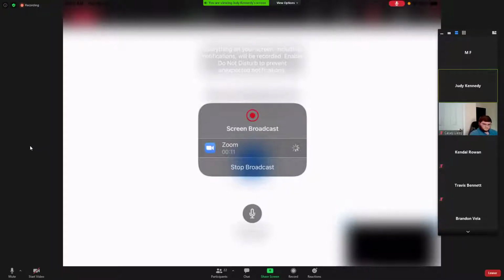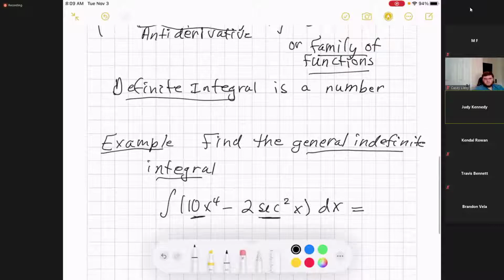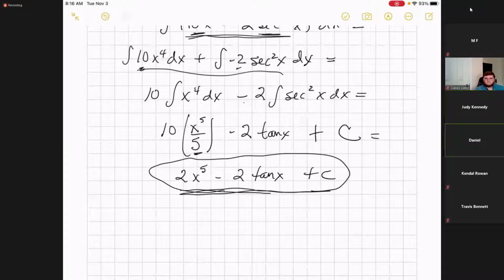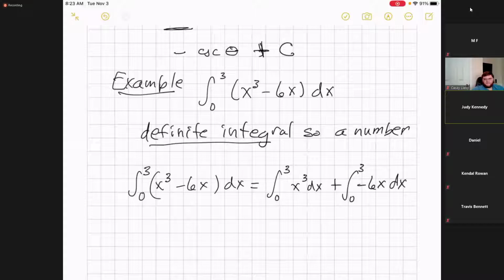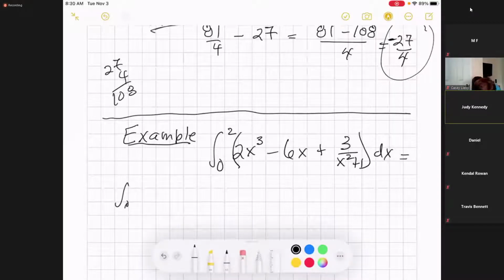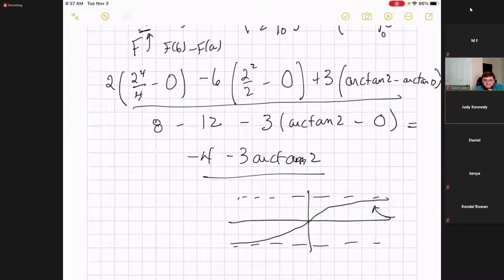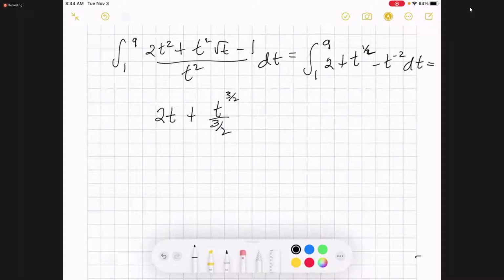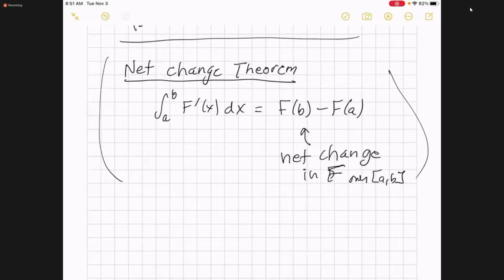11/03/2020 Calc2413 judyk (Intergrals)